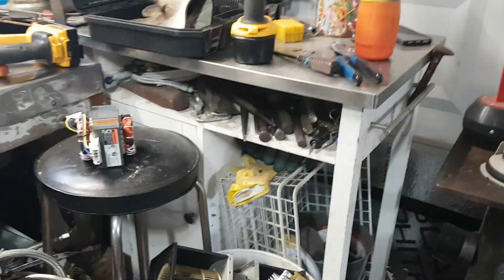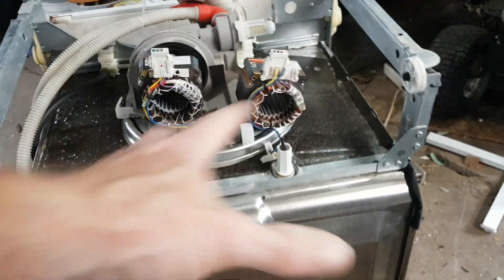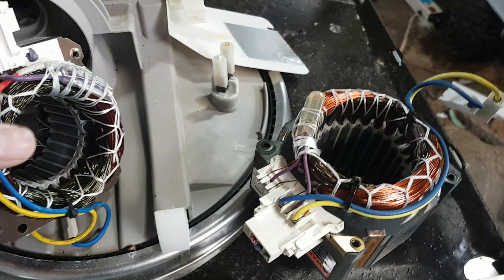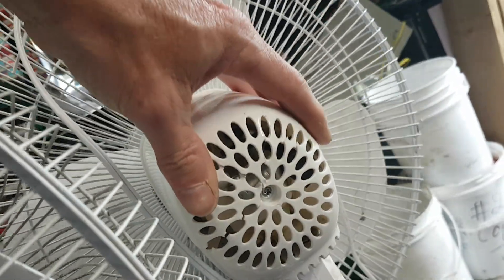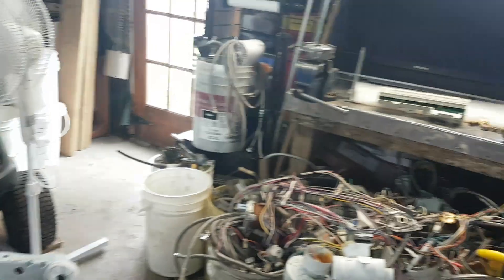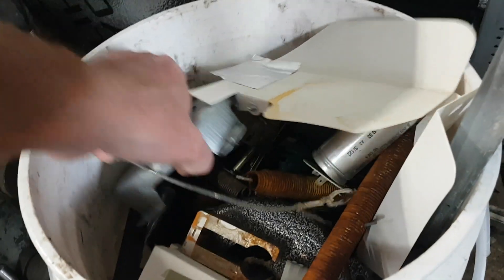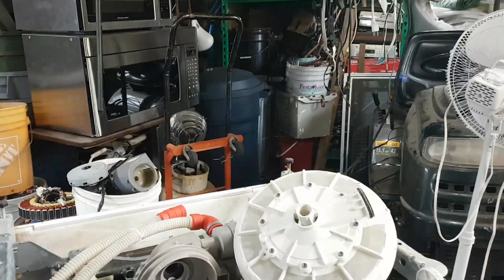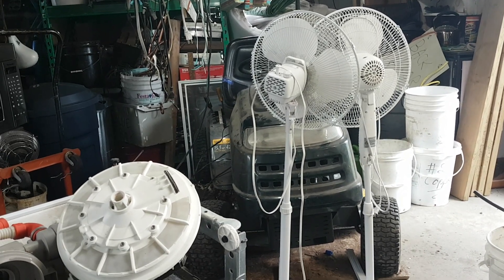Is it COPPER or ALUMINUM!!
How to do a QUICK check!!